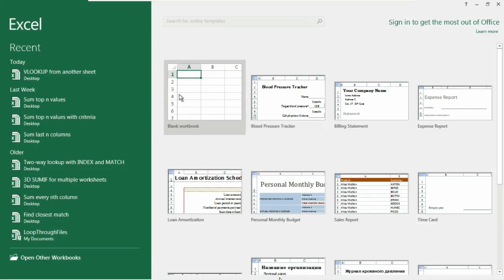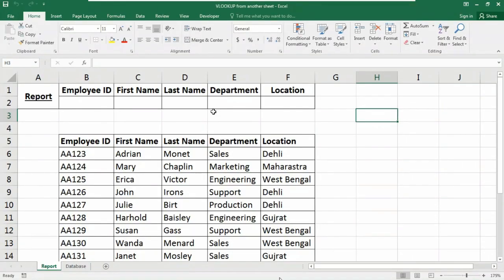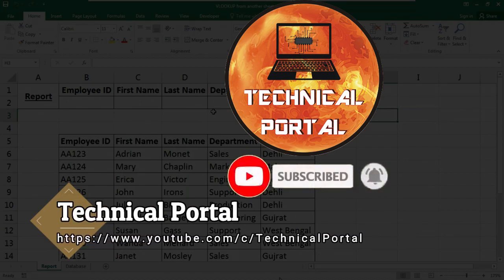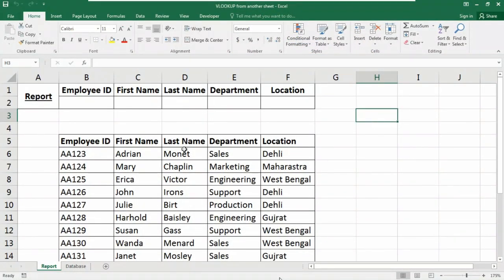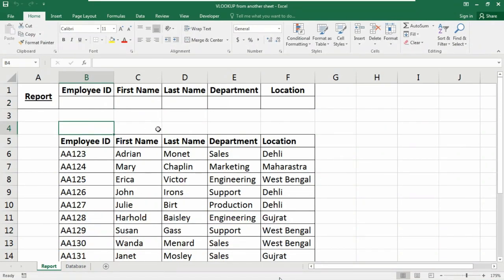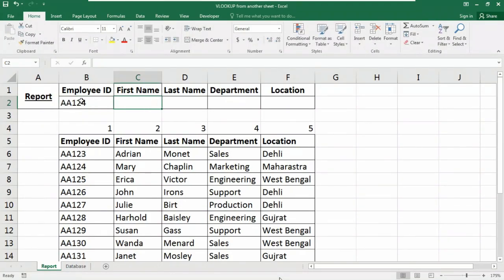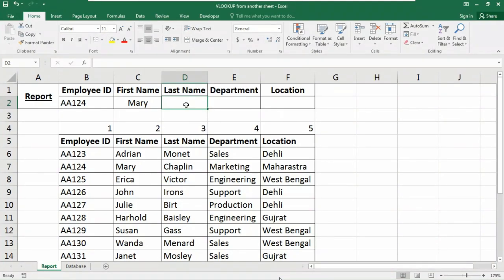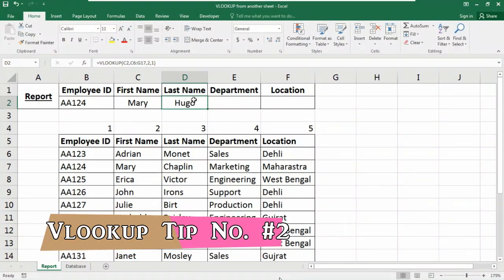Top 5 time saving Vlookup Tips & Tricks in Microsoft Excel of 2021 | Essential ways to use Vlookup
Top 5 Essential Vlookup Tips and Tricks in Microsoft Excel of 2021

Hello everyone! Here today in this video I've showed you top 5 essential lookup methods that can make your work super easier and tricky. You can use these methods to make these function user friendly and error-free. Hopefully this video will help you in your work.

Here is the data file used in the video,

Related Words: Top 5 Essential Vlookup Tips and Tricks in Microsoft Excel,vlookup excel,vlookup best practices,vlookup for dummies,how to use vlookup in excel 2016,vlookup column index number,vlookup names,index match excel,vlookup tutorial,vlookup practice,vlookup multiple values,vlookup table array entire sheet,vlookup multiple criteria,vlookup array,vlookup advanced,Page navigation,vlookup and hlookup function tutorial - microsoft excel,